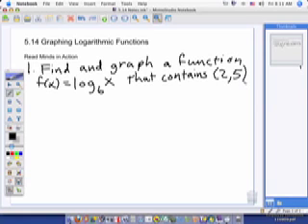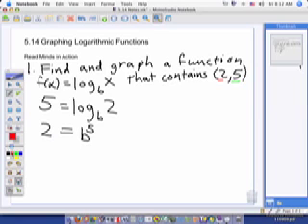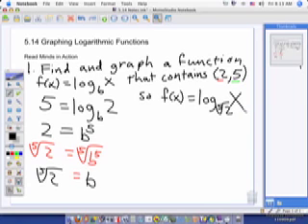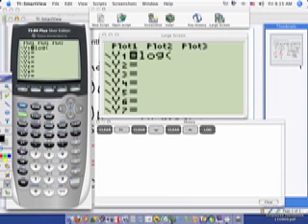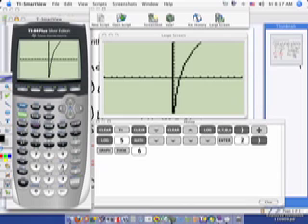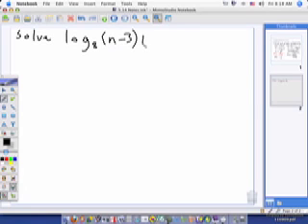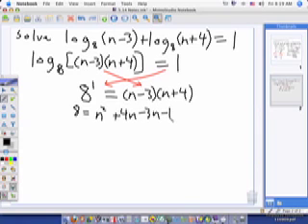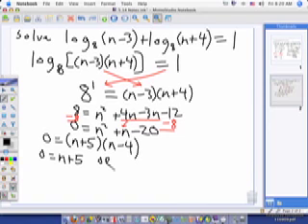5 14 Graphing Logarithmic Fuctions Part 1